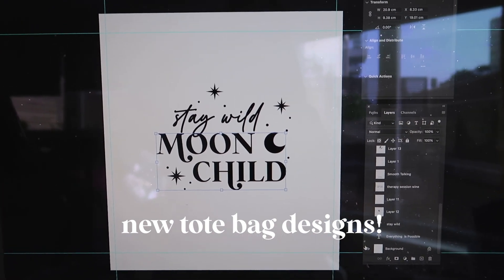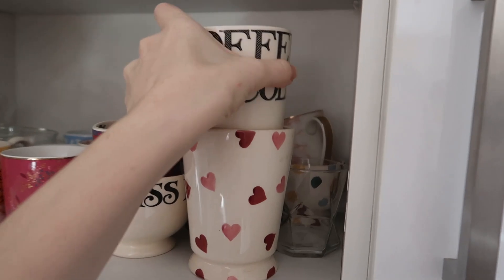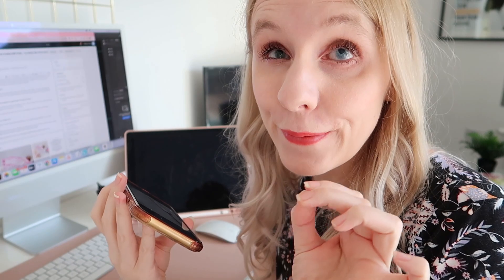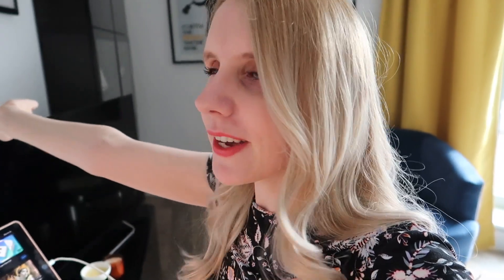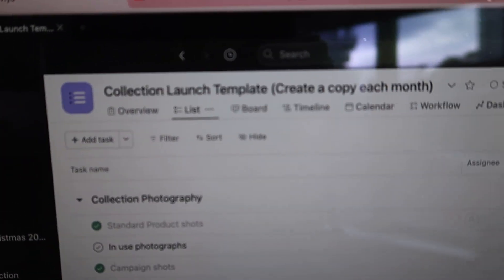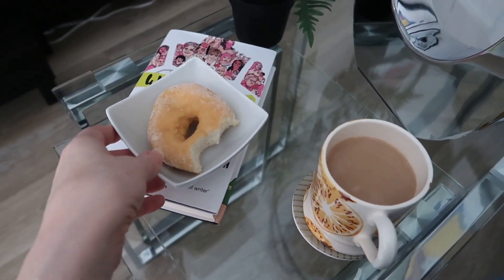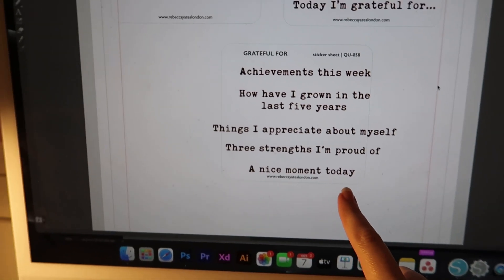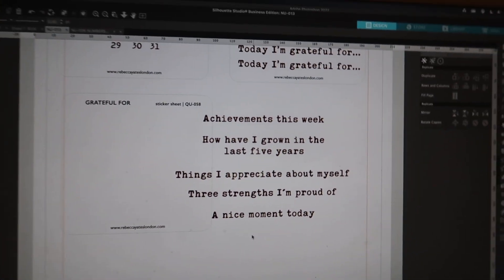Day in the life running my business! The first studio vlog in ages 💖 New stickers, new totes + more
Etsy Shop